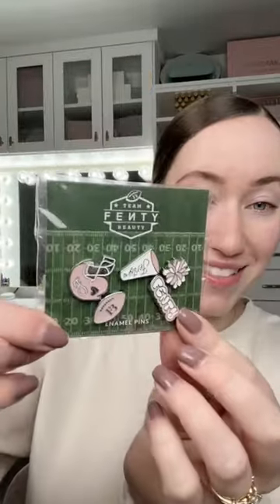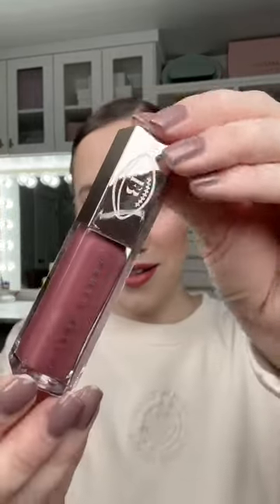Trying the NEW @fentybeauty Super Bowl Collection 😍 umm.. the LIP PRODUCTS 🤩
Your Bag Select a Size: Select Gift Amount: Select Amount: Sign Inshowstoppr-Football-Sponge that's It—Sign In: